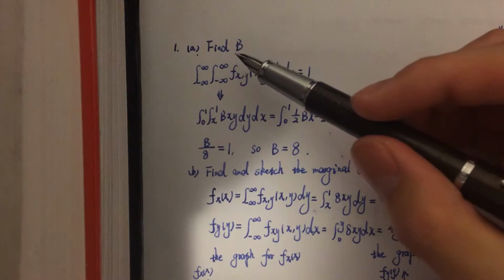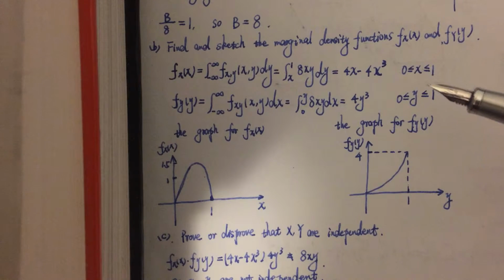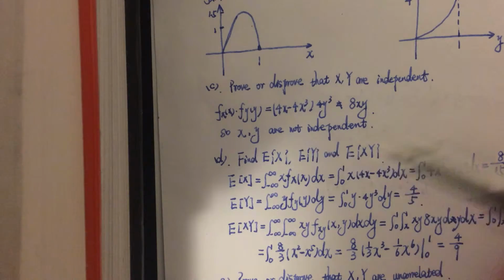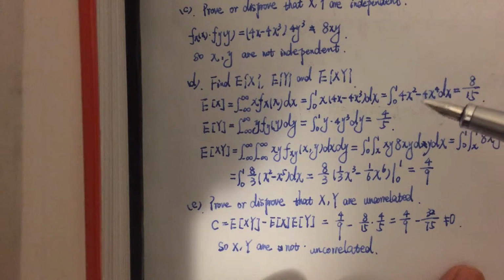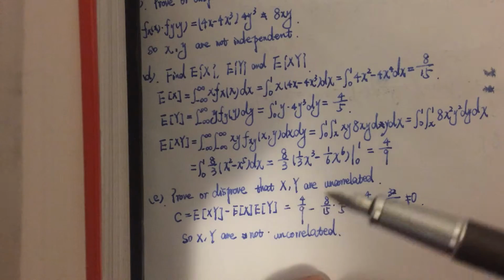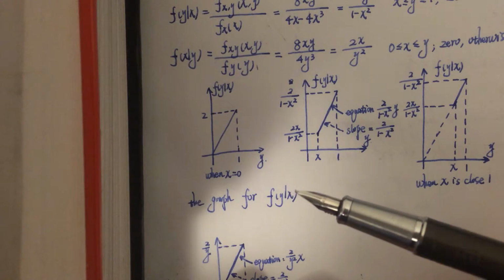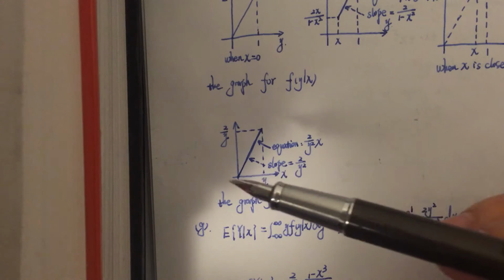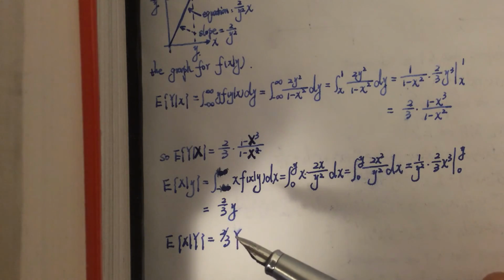HW 6 Q 1